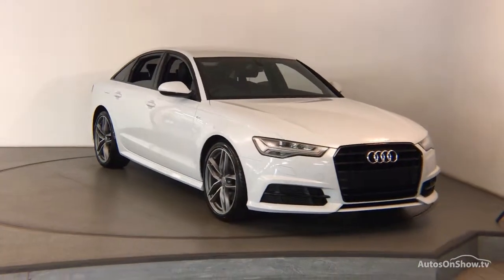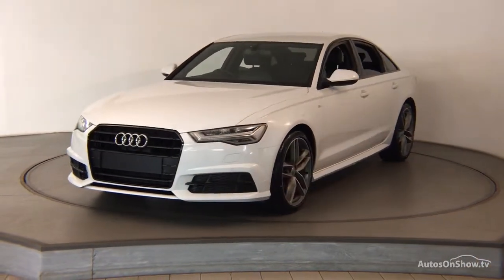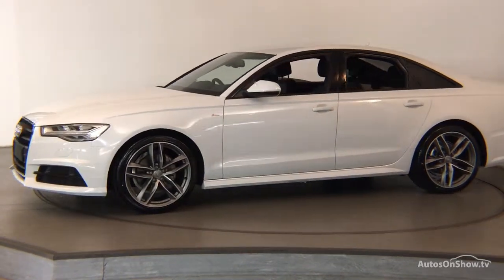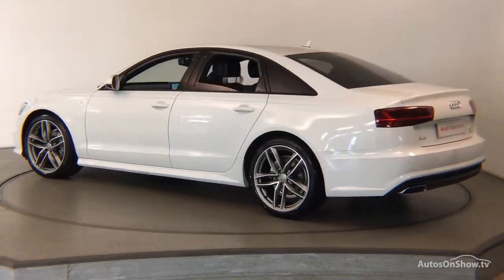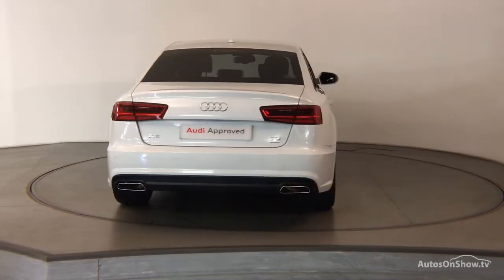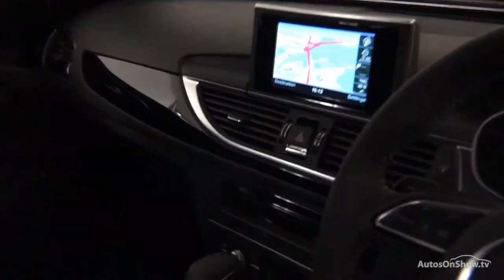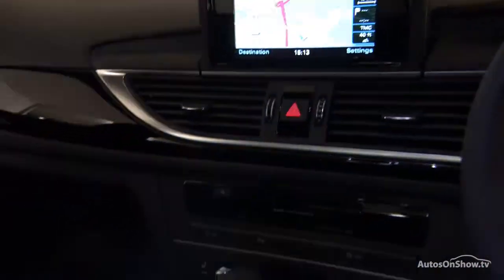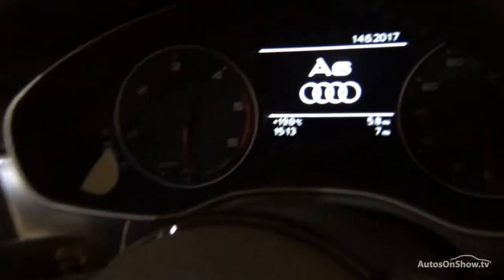FH17YXW Audi A6 Saloon Black Edition TDI ultra 190 PS S tronic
Audi A6 Saloon Black Edition TDI ultra 190 PS S tronic